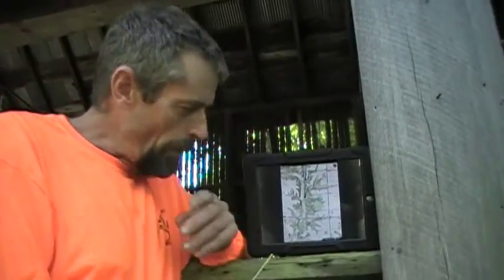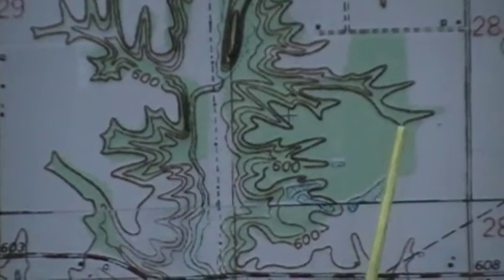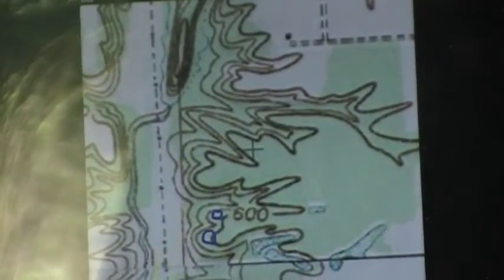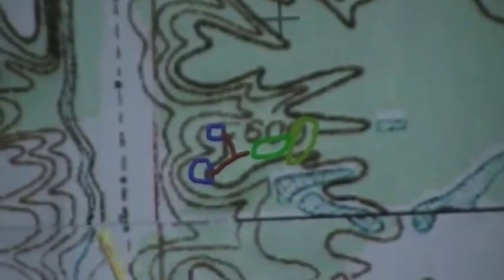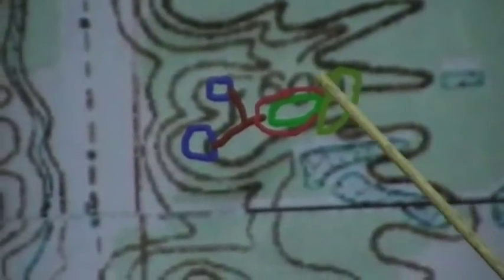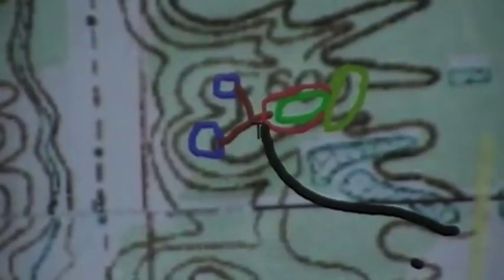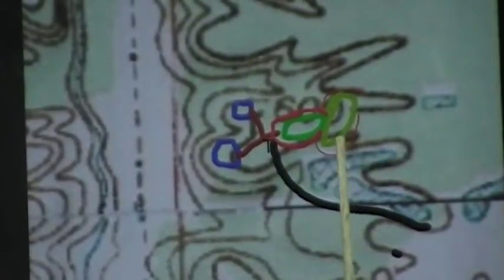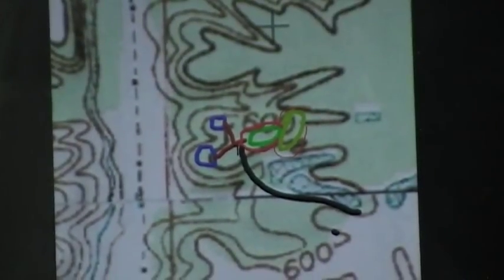jimwardwhitetailacademy.com - The Trap for Harvesting Mature Bucks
Jim Ward, of Jim Ward's Whitetail Academy, explains how to develop the trap for hunting mature bucks on your property using natural terrain features and buck natural movements.